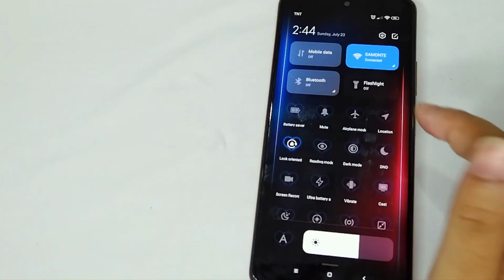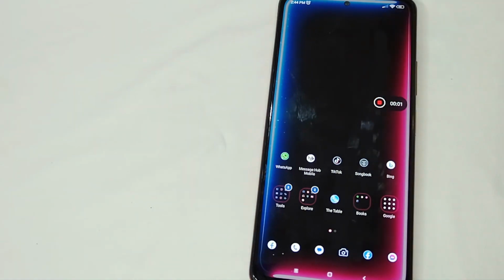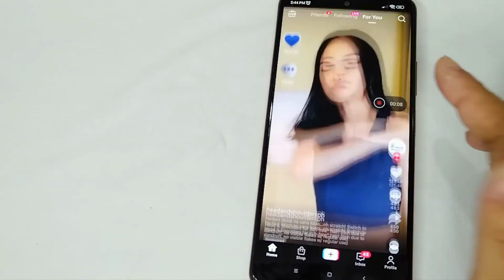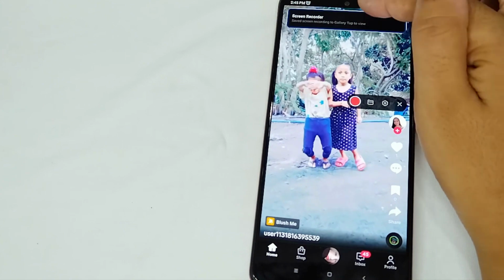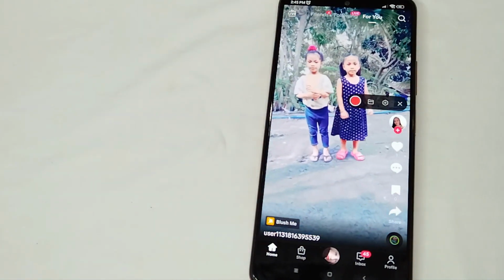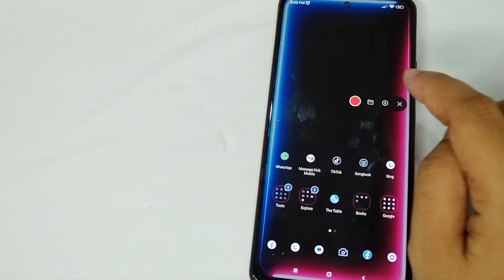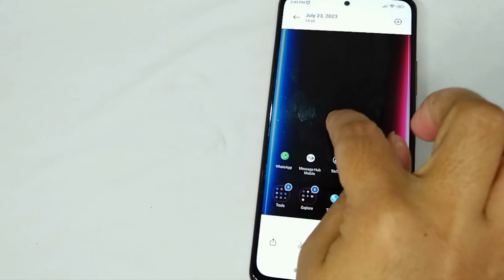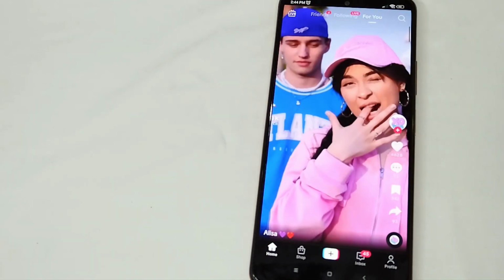✅ How To Screen Record on Android Phone 🔴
About this tutorial:

An Android phone is a type of smartphone that runs on the Android operating system, which is developed by Google. Android is one of the most popular mobile operating systems in the world and is used by various smartphone manufacturers to power their devices. Android phones come in a wide range of models, features, and price points, offering a diverse selection for users to choose from.
Get in touch!